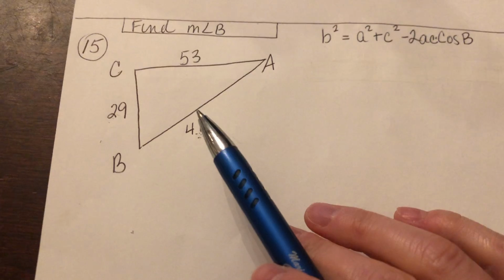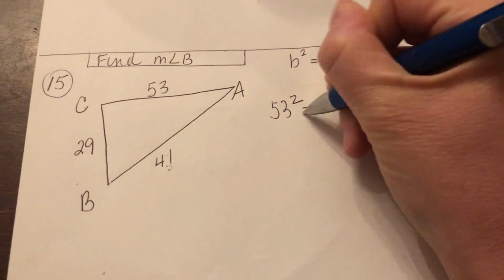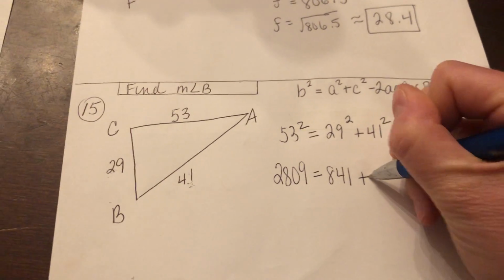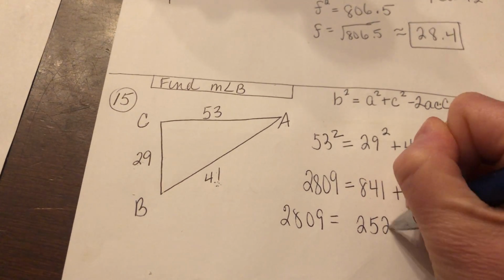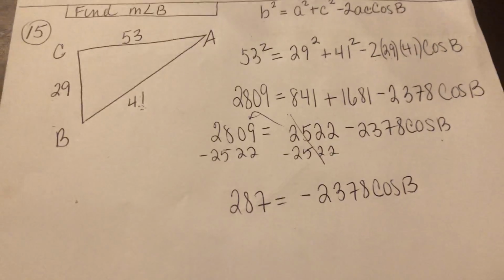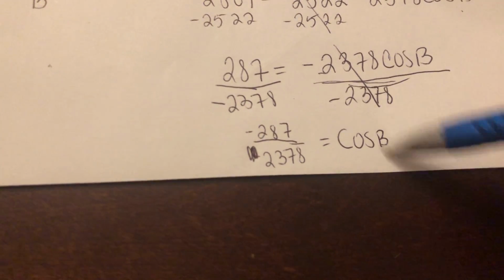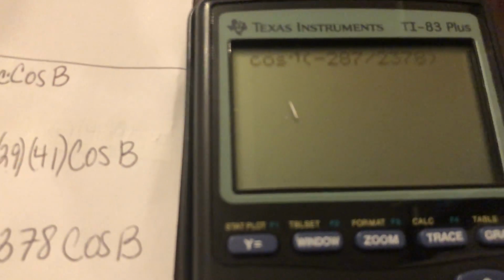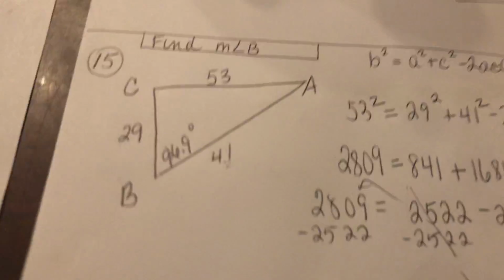May 21, 2020